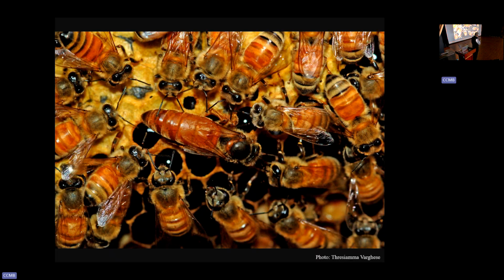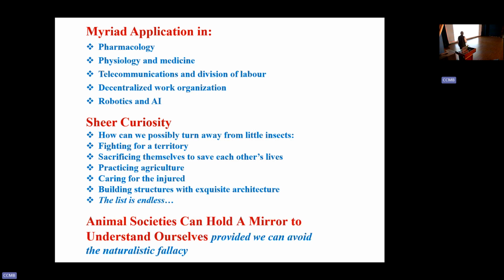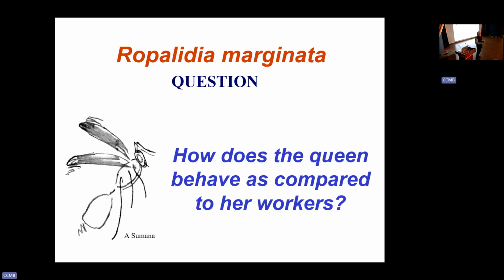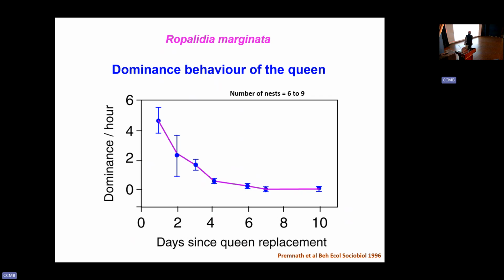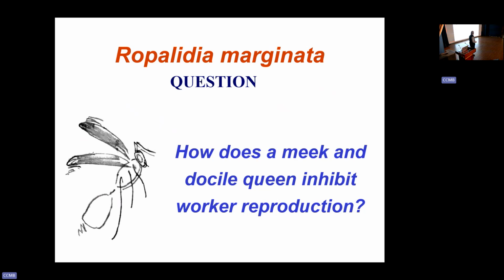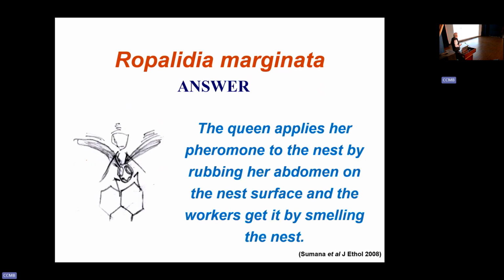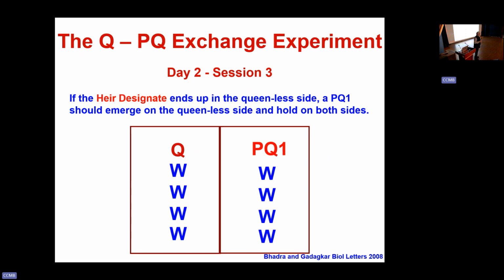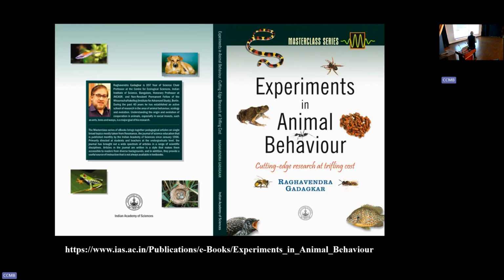War and Peace: Conflict and Cooperation in a Tropical Insect Society by Prof Raghavendra Gadagkar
Prof Raghavendra Gadagkar from the Centre for Ecological Sciences at IISc will systematically take you through understanding a wasp society's formation, maintenance and deformation.